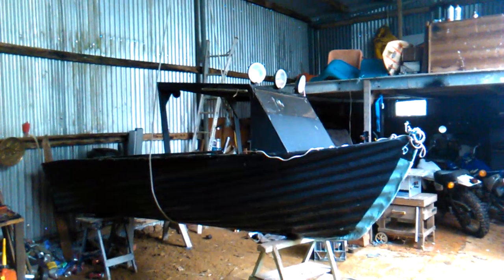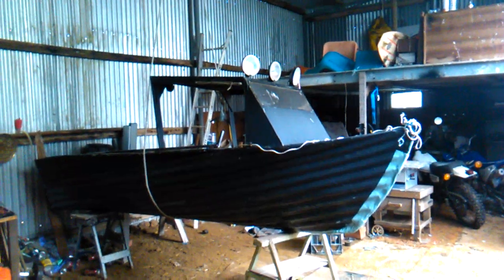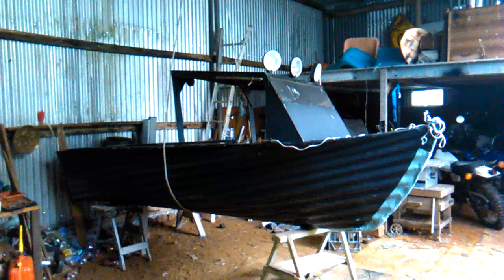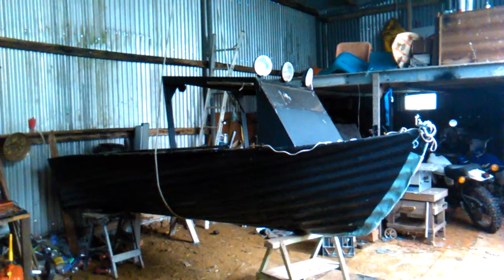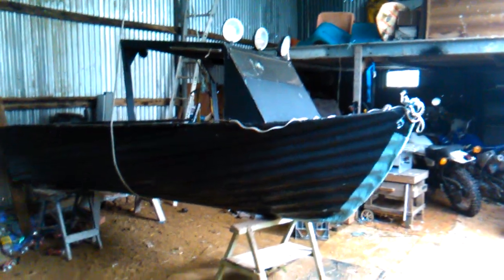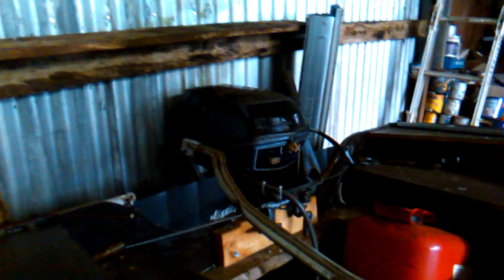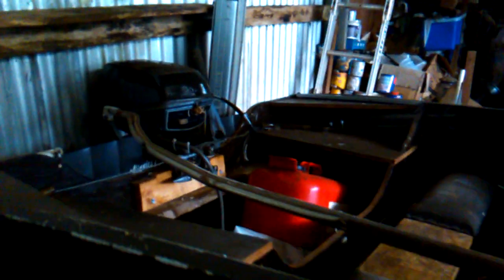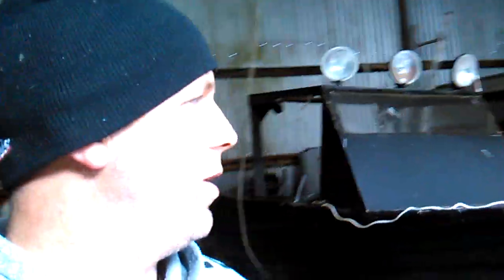Home made boat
Diy boat dixi normus roofing iron fibreglass 6 hp forward controls spotlights stereo CB radio leather seats perfect project for getting up the Tasmanian rivers looking for gold